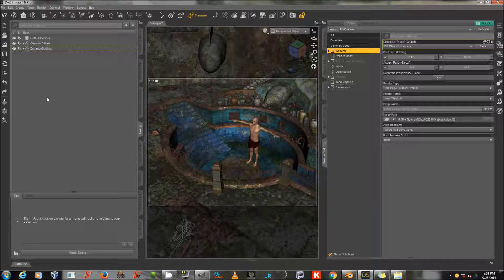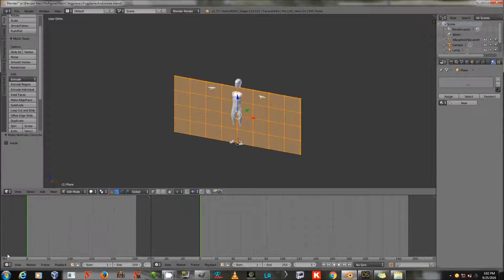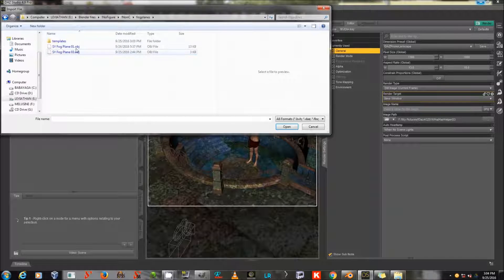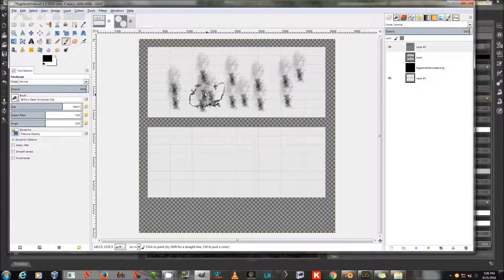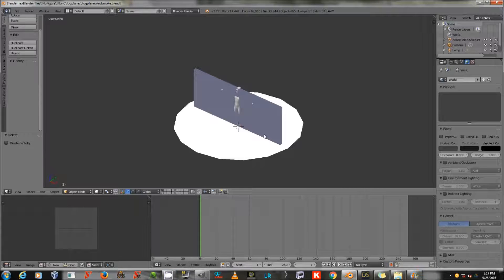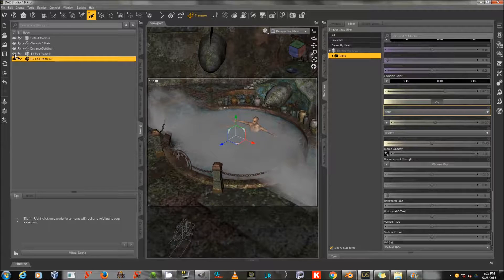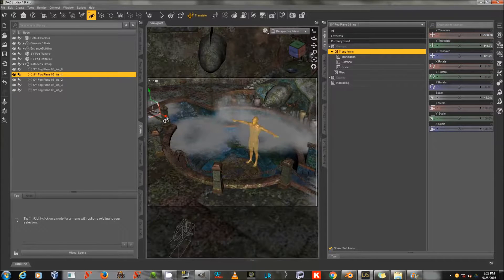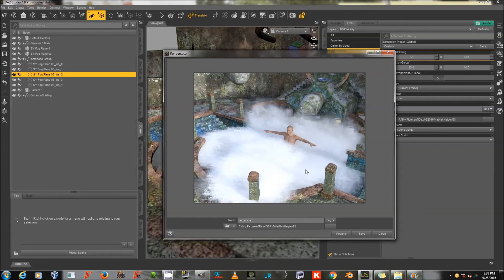Easy Fast Fog For Daz Studio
This video is for Crissie Brown (and whoever else it helps, but it's awfully specific).  It's a quickie, so it's less polished than some of my others, with the cat yelling at me, etc., but it's what I have time for in between big projects right now.  This teaches how to create transmap fog planes for Daz Studio and the Iray render engine.  SSS haze looks nice in some scenes, but it doesn't do realistic cloud edges.  This technique can, and it renders faster than SSS haze as well.  This assumes knowledge of basic Blender navigation, but you could use your own 3D modeler if you're already familiar.  You need to be able to make very basic mesh planes and paint a transmap in your 2D editor.